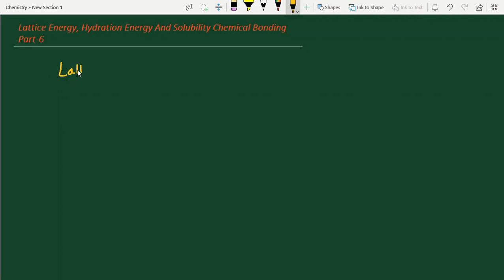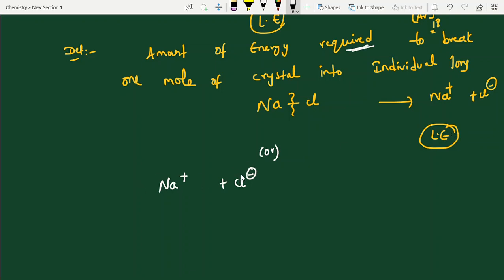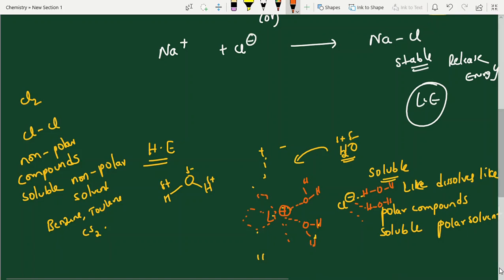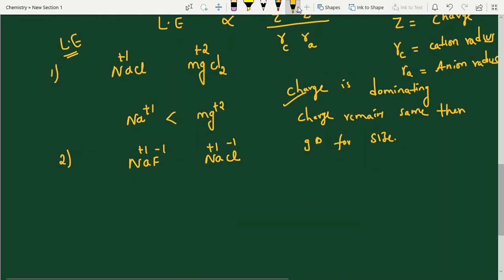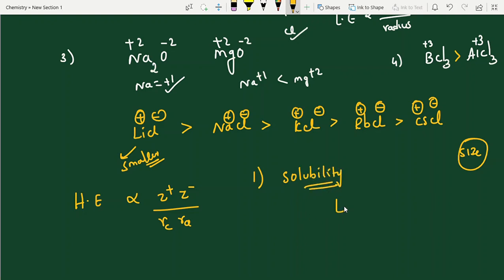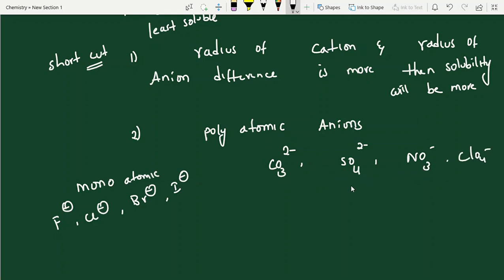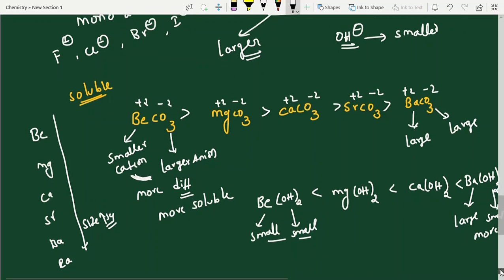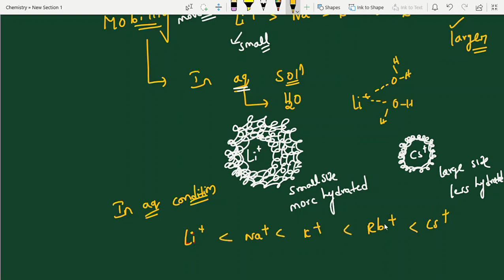Lattice Energy, Hydration Energy And Solubility Chemical Bonding Part-6